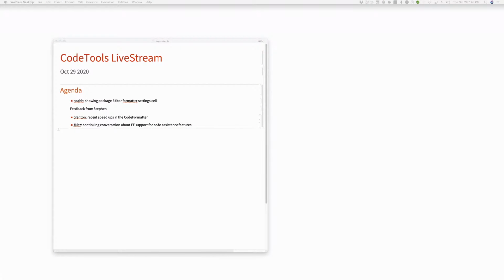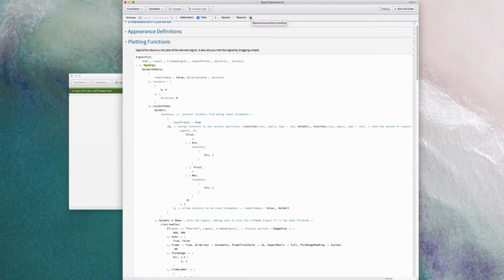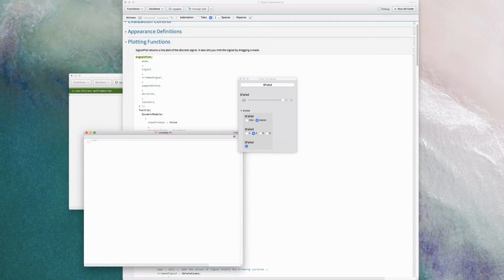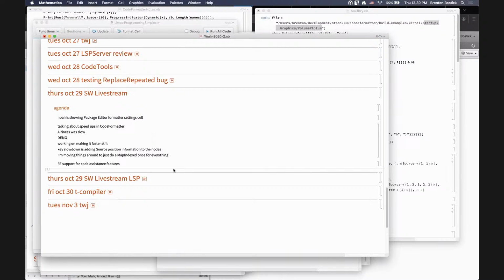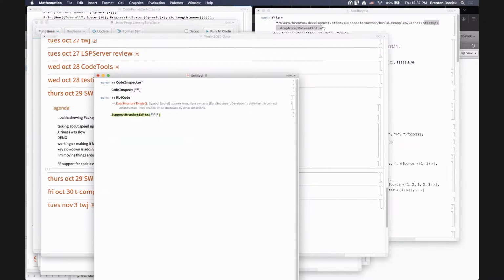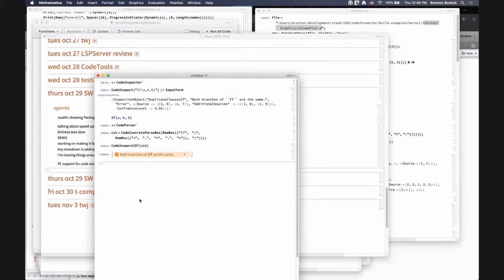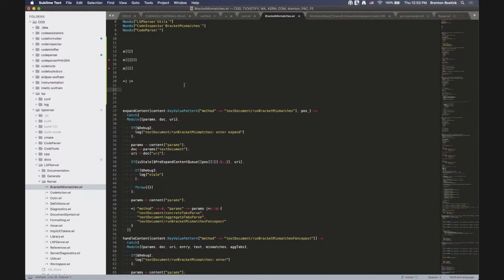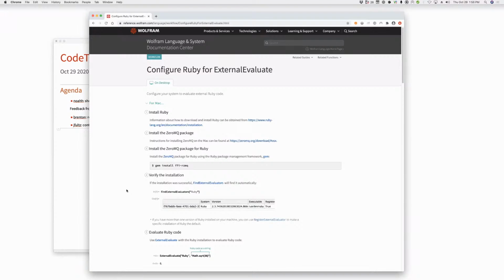Live CEOing Ep 412: CodeTools for Wolfram Language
In this episode of Live CEOing, Stephen Wolfram discusses CodeTools for the Wolfram Language. If you'd like to contribute to the discussion in future episodes, you can participate through this YouTube channel or through the official Twitch channel of Stephen Wolfram